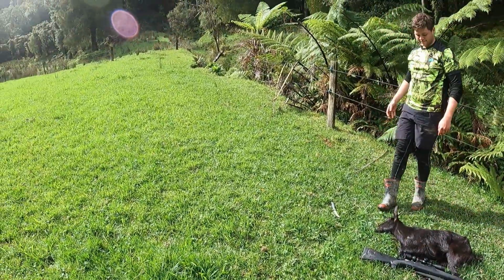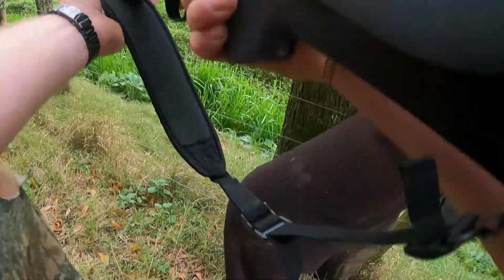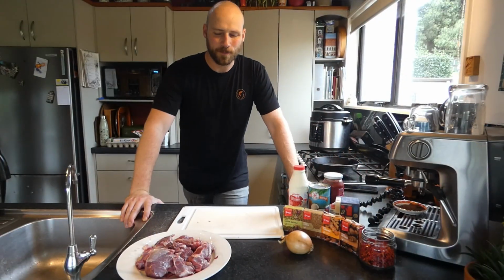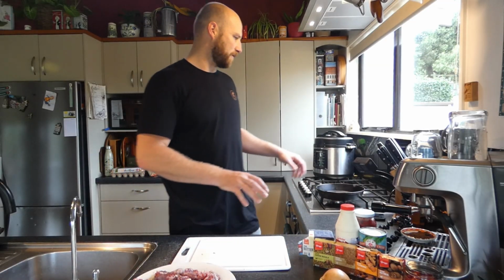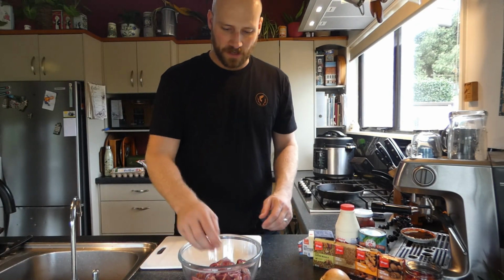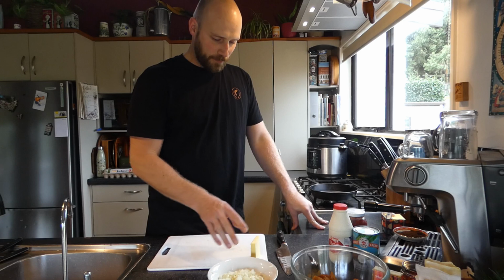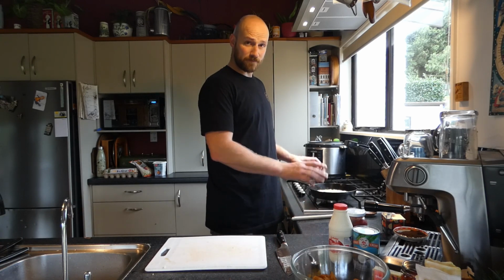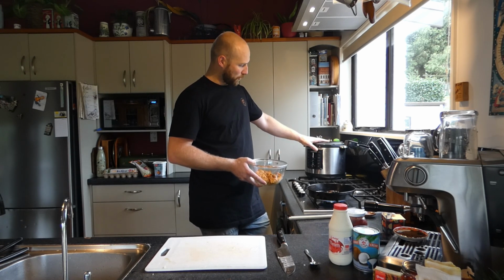Field to Table: Goat Hunting and My Favourite Recipe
On this episode we head out to a back country farm to gather some goats for the table.
We manage to get a few on the deck and explore this awesome farm.
Once we are back at home we process the goats and I go inside to cook my favourite recipe with the goats meat.

Butter Goat Recipe:

500g Goat meat cubed
50g Butter
1 Large Clove of Garlic
1 Onion
1 Can Coconut Cream (400g)
2 Tablespoons Tomato Puree
1 Teaspoon of each of the following,
Cumin
Turmeric
Nutmeg
Chili (optional)
Garam masala.

Add the Butter to the pan and cook the onion and garlic until golden, once cooked set aside.
Add the spices to the meat and batch fry them with a little oil in the same pan.
once the meat, onion and garlic are cooked add them and the rest of the ingredients into the pressure cooker and stew for 30 minutes (Or whatever setting your pressure cooker uses for stewing)
Serve with rice and your favourite side.